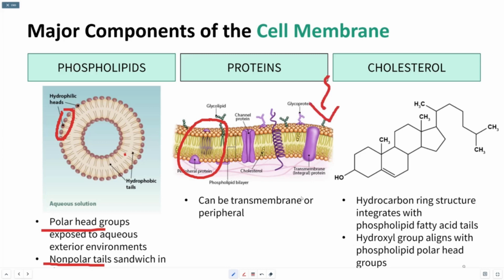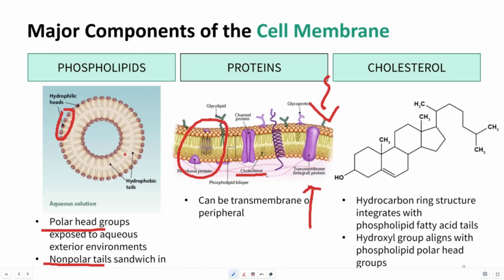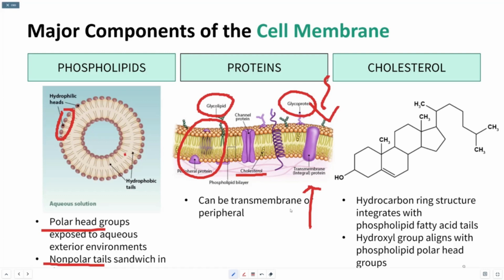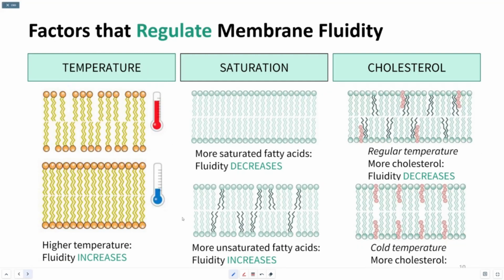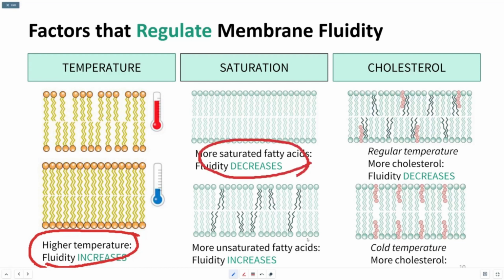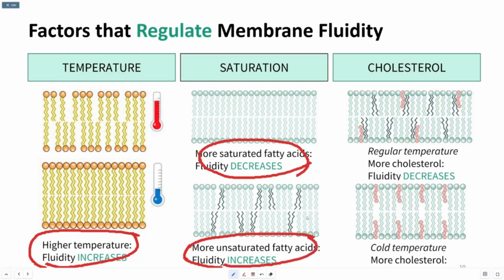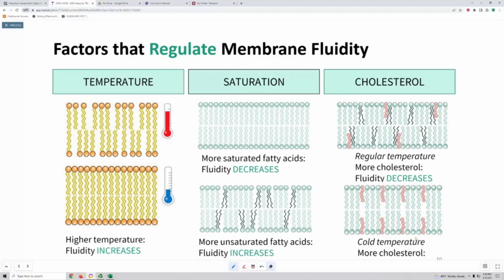Tophat Cell Membranes